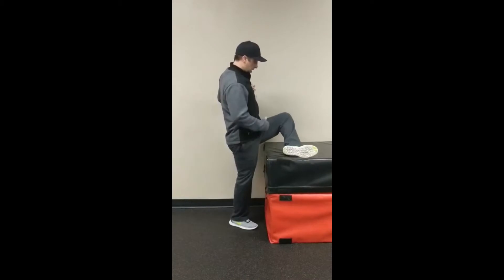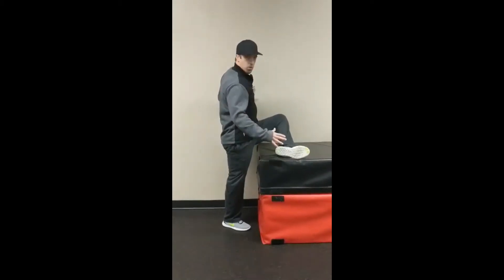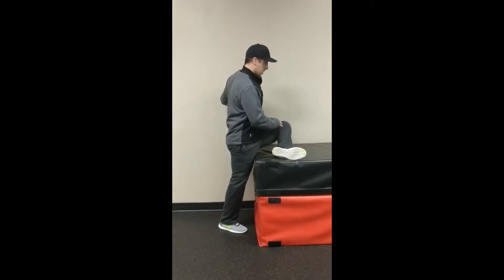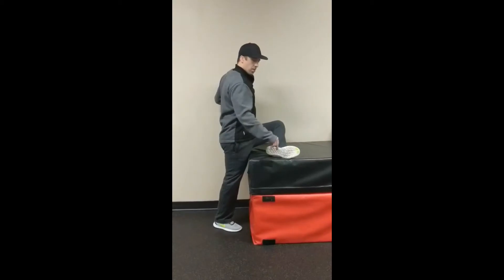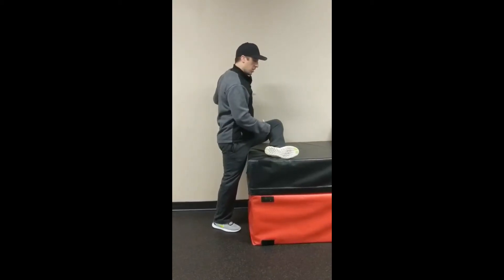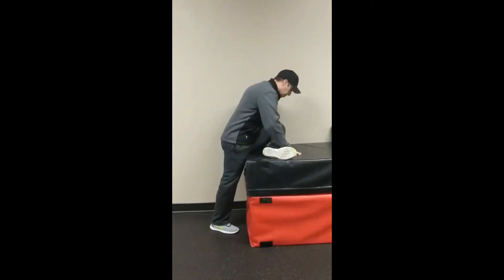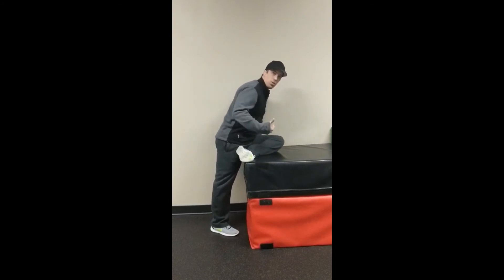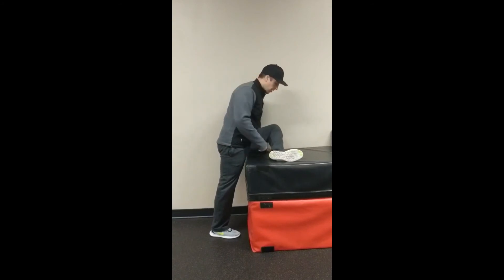Standing Pigeon Stretch